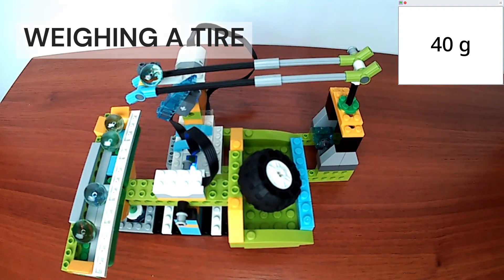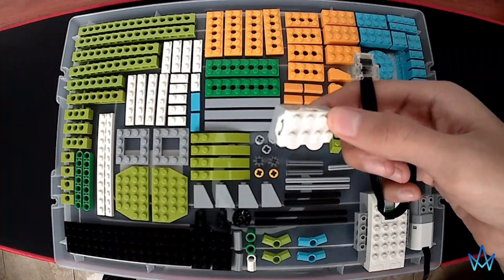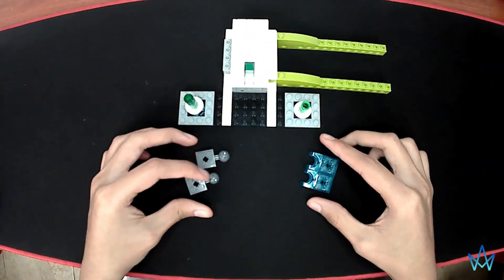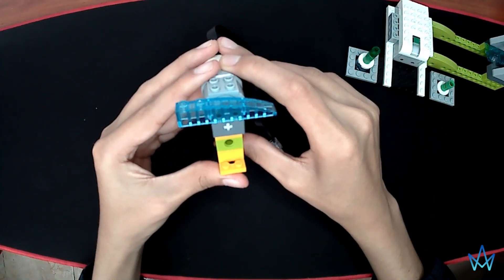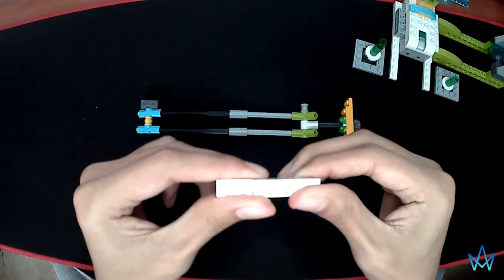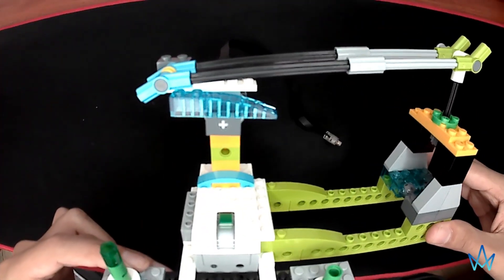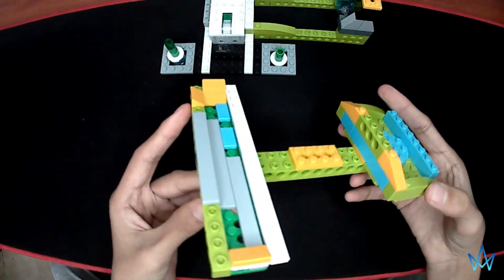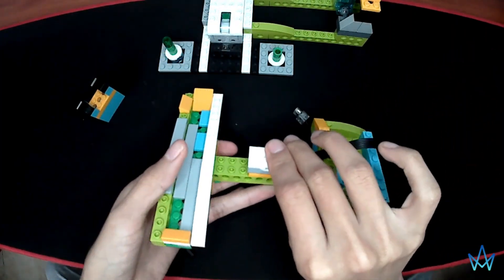Find out the weight of your objects with this balance | Lego WeDo 2.0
Would you like to know how much some objects weigh? With this digital balance, you will be able to weigh up anything light (up to 50g), including LEGO pieces, minifigures and stones.

Marbles weigh approximately 10 grams. They are placed on a slide and fall one by one until the balance is aligned parallel to the ground. This will be detected thanks to the tilt sensor, which is located in the middle of the balance. When this happens, we know that both sides weigh equally. Therefore, we can determine the weight based on the number of marbles that fell.

To achieve this, I had to find the point of equilibrium between both sides of the balance, considering that they don't have the same shape. The first one is a cavity for marbles, and the second one is a free space to place the objects.
Then, ensure the engine movement is enough to let fall just one marble.

Finally, I got this result.

On this video, I used the following special pieces:
Smarthub --- Receives the programming and executes it with the pieces connected on it.
Engine --- Produces movement.
Tilt sensor --- Detects external movements and vibrations.

This project was made with the Lego WeDo 2.0 kit and Scratch.